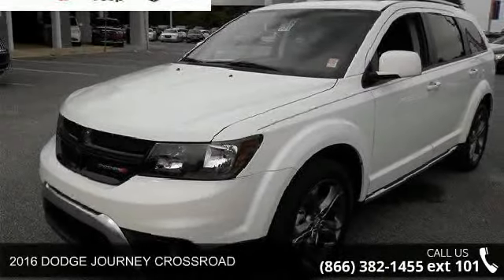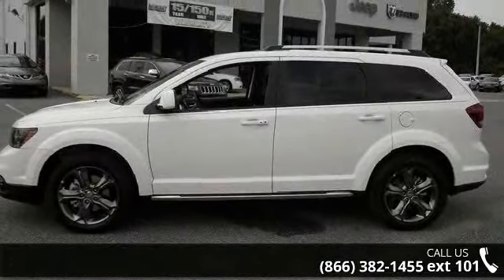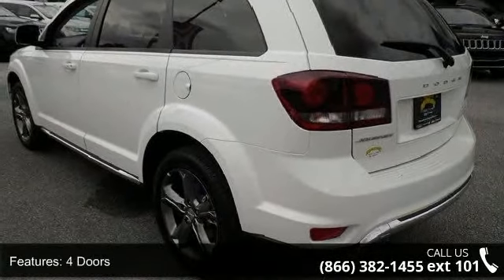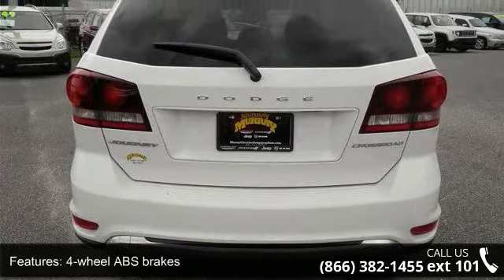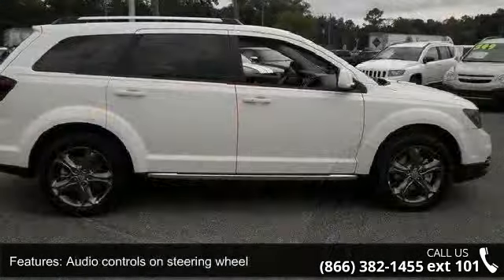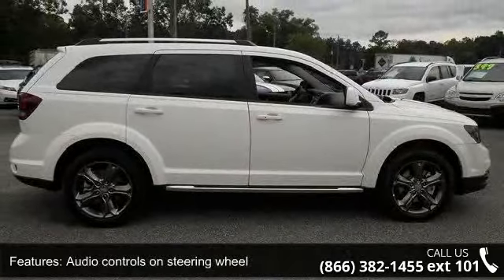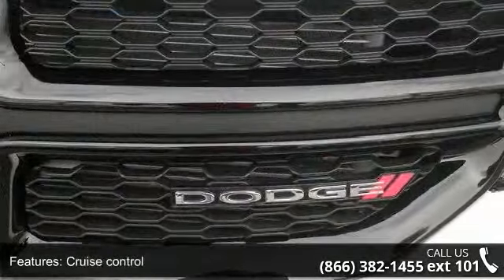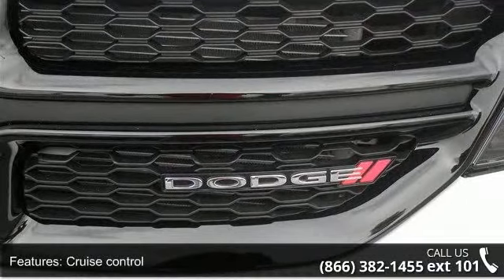2016 DODGE JOURNEY CROSSROAD - Murray CJDR - Starke, FL 3...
New Arrival! Special Financing Available: APR AS LOW AS 0% OR REBATES AS HIGH AS $1,750*** Optional equipment includes: Engine: 3.6L V6 24V VVT... Contact one of our Internet specialist to setup a time to come down and see just how easy it is to do business with Murray Chrysler Dodge Jeep Ram Superstore! We will go above and beyond to earn your business and get you on the road in a new Chrysler, Dodge, Jeep or Ram. Come see why we are north central Florida's Chrysler Dodge Jeep Ram, Family !! If we don't have what you are looking for, we will do our best to find you exactly what you want. We will beat any dealers price!!! Advertised Price is after all rebates and incentives. Tax, Tag, Title and Fees additional.